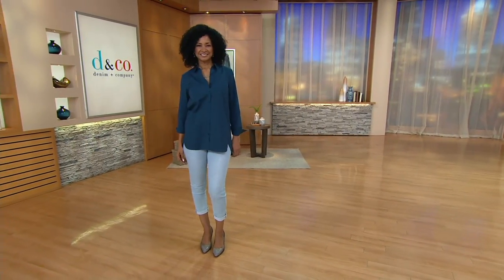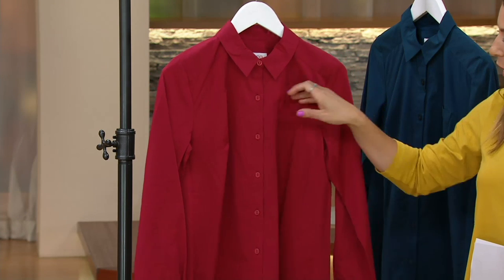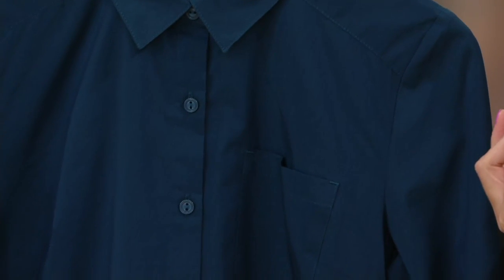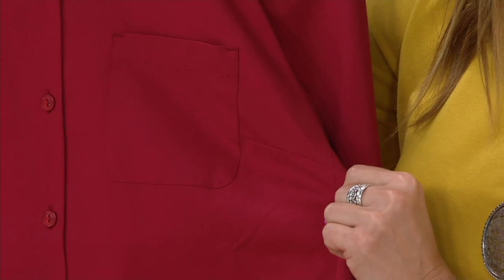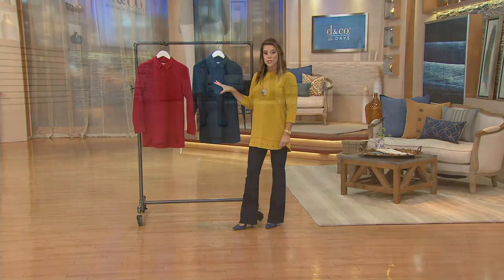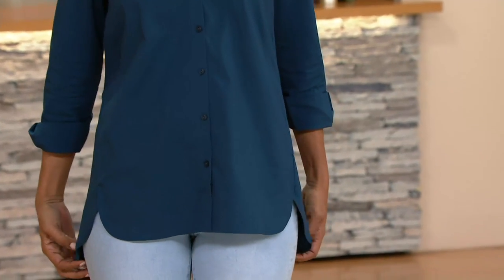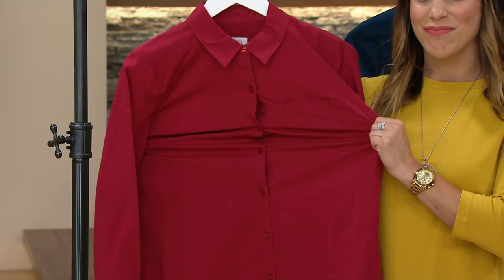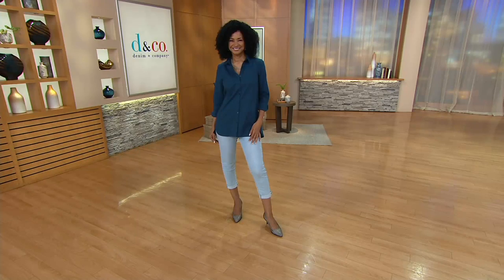Denim & Co. Stretch Poplin Big Shirt w/ Curved Side Bottom on QVC